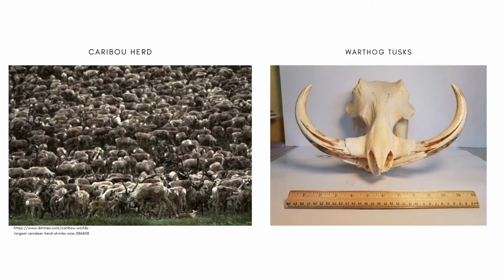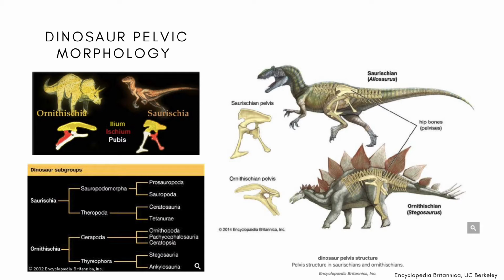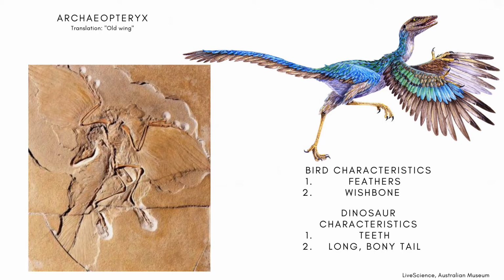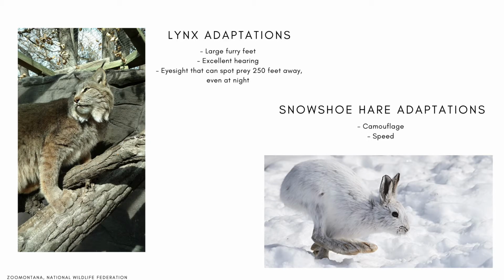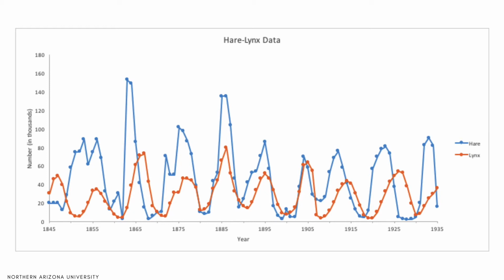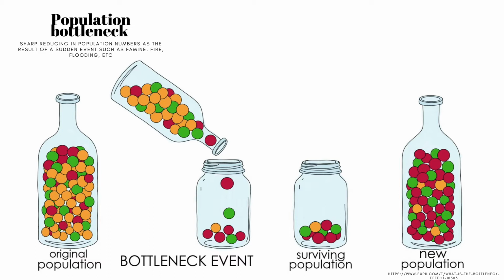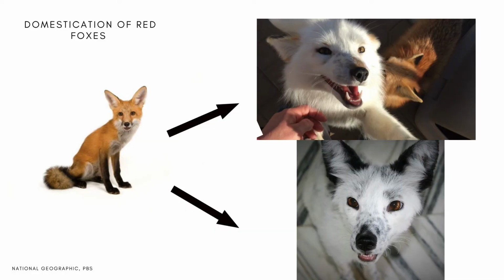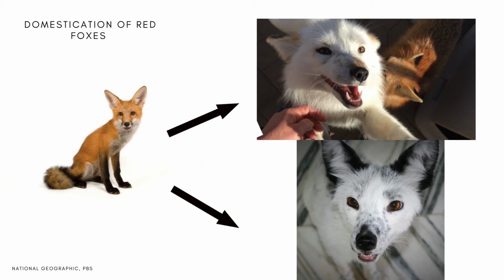Evolution & Phylogeny Part 1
How do organisms evolve? Are birds actually descended from dinosaurs? How do we even know about evolution in the first place? And where do zoos fall into all of this? All of this and more will be answered in ZooMontana's two part video on evolution and phylogeny. Learn all about evolution and what it means for organisms and our world in this video, and then tune in next week for how to make a phylogenetic tree!

For more edzoocational content, follow ZooMontana on Facebook, Instagram and Twitter!

Video made in iMovie, audio is Park Bench from iMovie